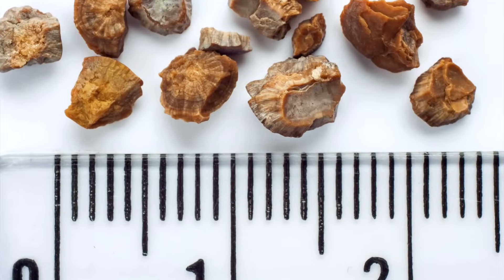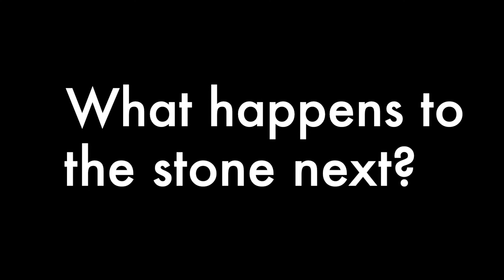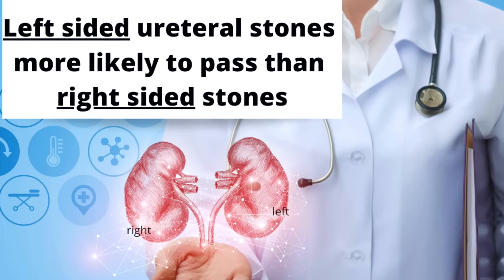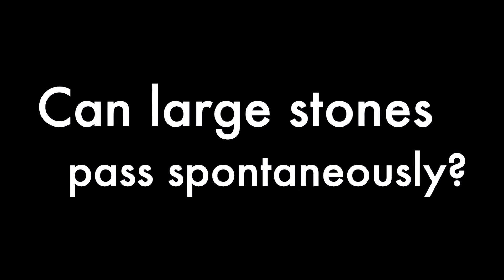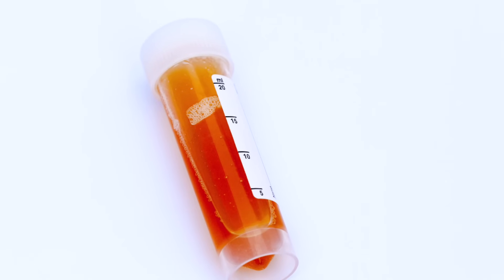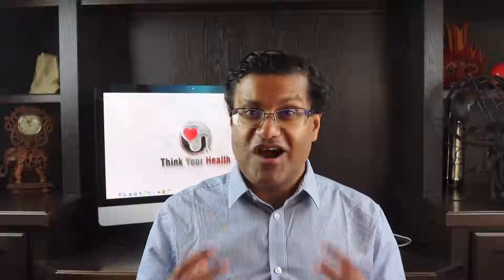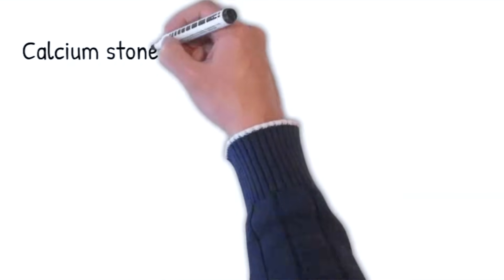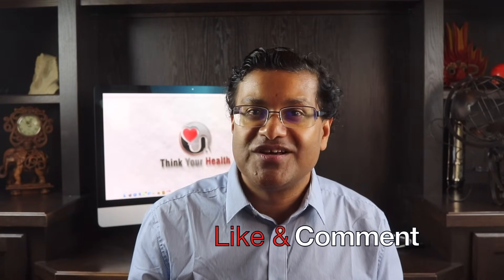How long does it take to pass a kidney stone from the ureter?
This video looks at the question : How long does it take to pass a kidney stone from the ureter? This video looks at the different types of kidney stones, causes of kidney stones, kidney stone symptoms, kidney stone treatment as well as preventive measures.

TIMESTAMPS:

0:00   Intro
0:08   Kidney stone sizes ( using props)
01:41 What are Kidney stones?
01:51 How are kidney stones formed?
02:50 Where does the kidney stone go next?
03:50  Size matters: (Kidney stone study)
06:28 How long does it take for a kidney stone to pass?
07:00 Can large stones pass spontaneously?
07:27 Risk Factors?
08:10 Kidney stone symptoms?
09:03 How to diagnose kidney stones?
10:21 Kidney stone treatment?
13:26 Preventive measures

(Eli Magids Living in Charlotte NC -Fathom Realty NC)